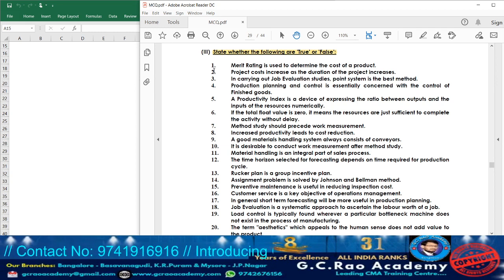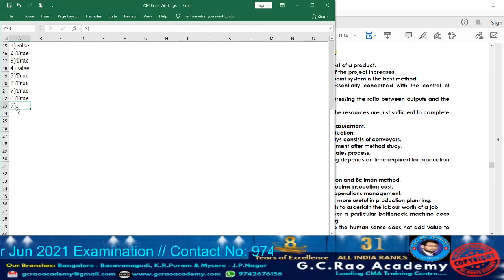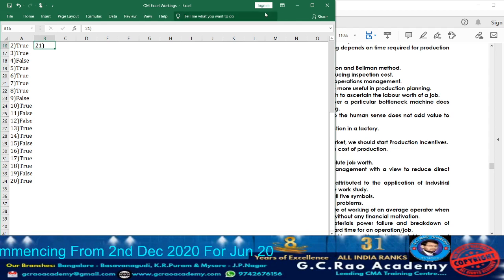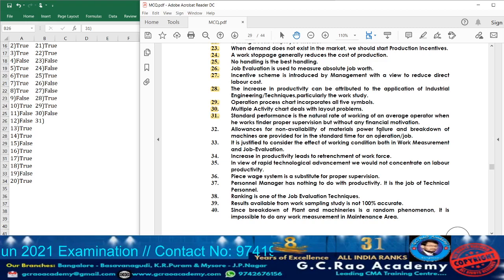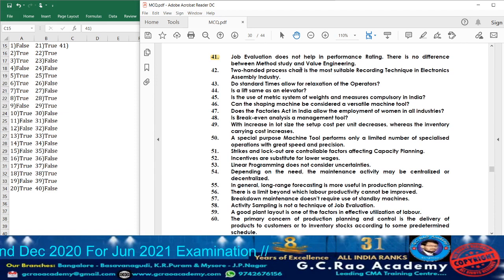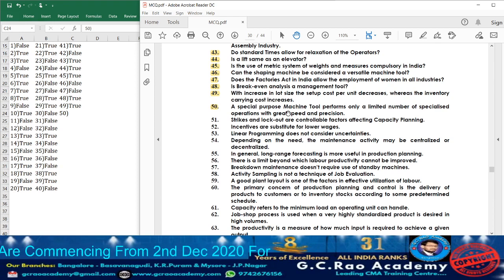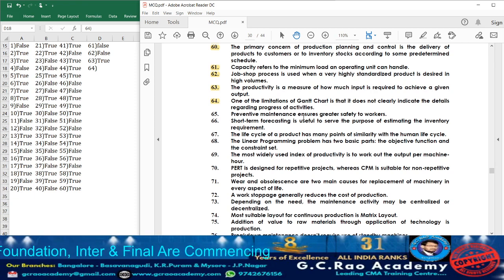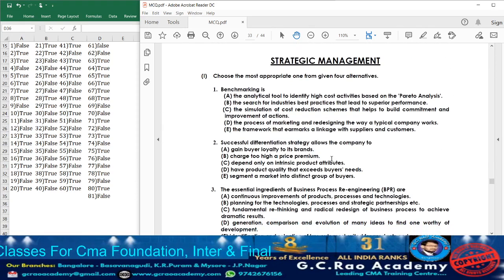04 CMA Inter Group 02 Operation Management MCQ Session 04